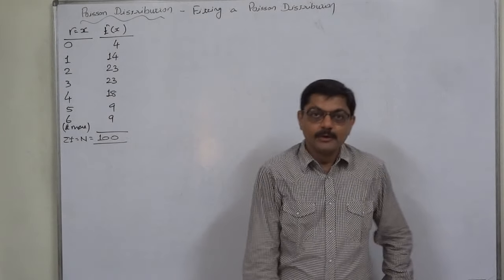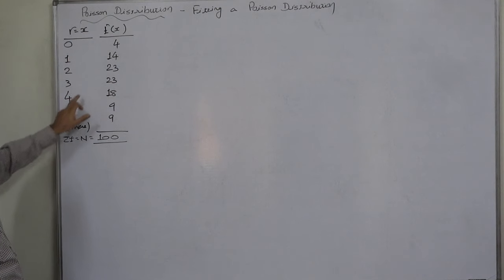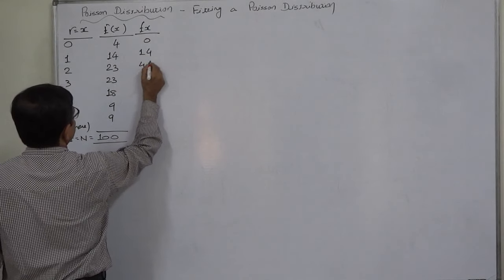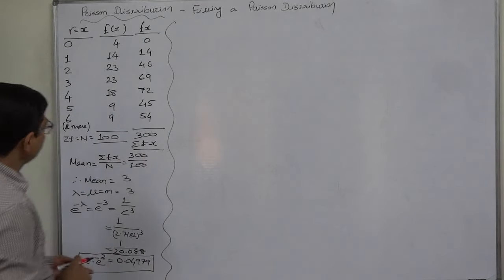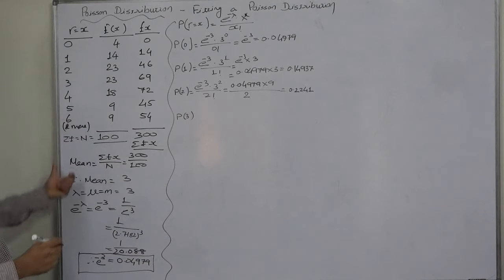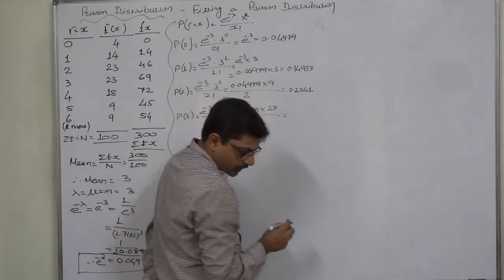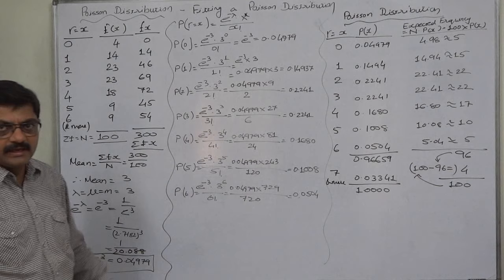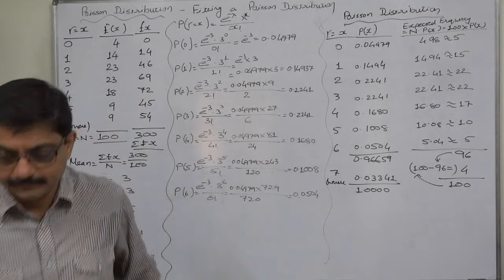Poisson Distribution - 14 - Expected Frequency and Fitting a Poisson Distribution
"Puaar Academy’ provides video lectures on various subjects like statistics, operations research, costing, management accounting etc.

Prof. Prashant Puaar is M. Com - Gold medalist, Fellow of Insurance Institute of India and NET (UGC) Qualified having experience of more than two decades in teaching the subjects like Statistics, Costing, Accountancy, Finance Management, Operations Research, Management Accounting, Taxation, Economics, Research Methodology, Business Maths and various topics/subjects of competitive exams.

Poisson Distribution - 14
The following table shows the distribution of number of faulty units produced in a single shift in a factory:
No. of faulty
             units 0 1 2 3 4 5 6 & more
No. of shift  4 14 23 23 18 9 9